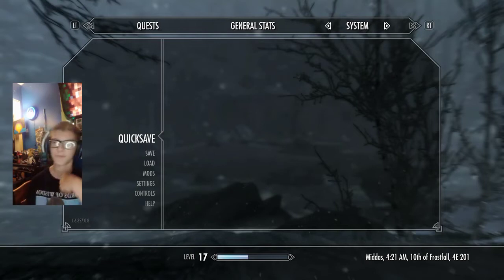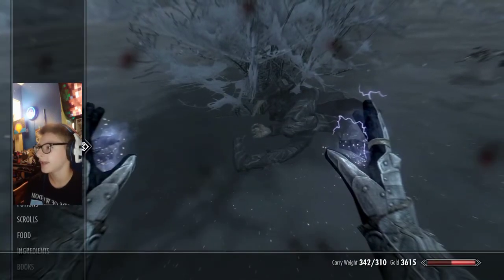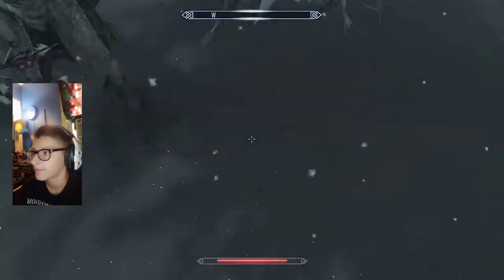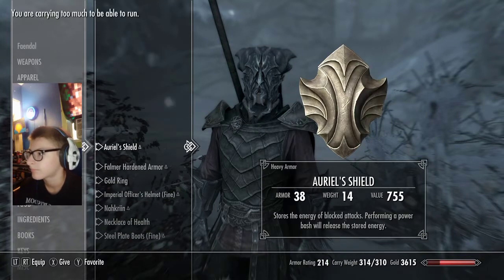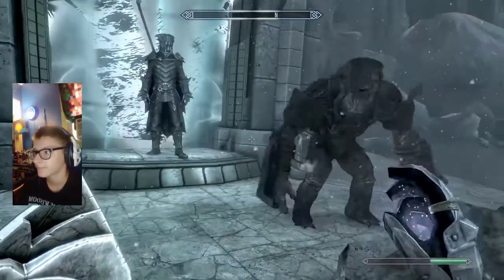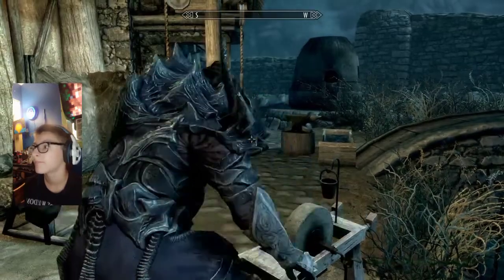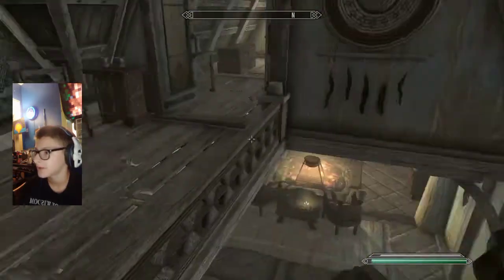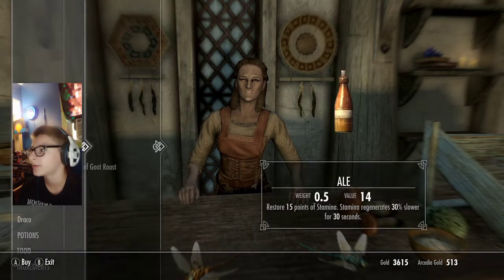Skyrim Episode 104: Auriels Shield!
hello! as you know, I am Draco. in this video, I found the Paragon Platform and retrieved Auriels Shield. Then, I went and did some random stuff in Whiterun... if you like these videos, please subscribe and hit that notification bell to help me and know when my newest videos come out.